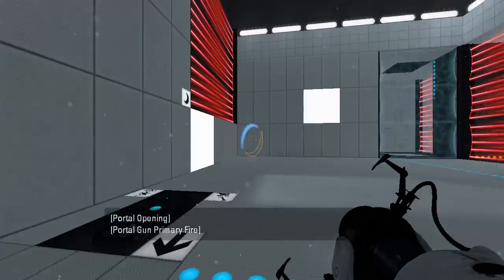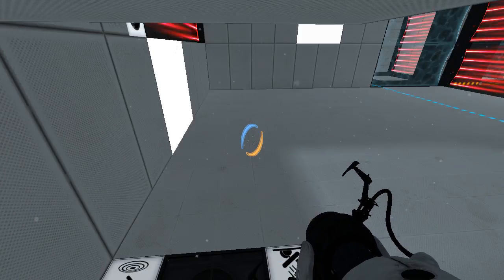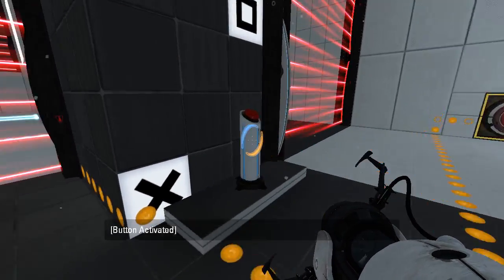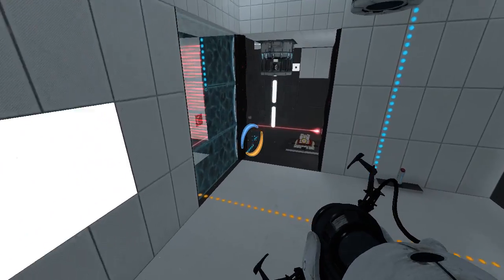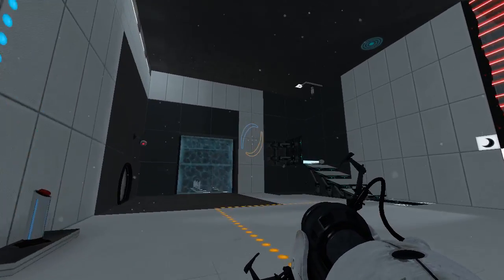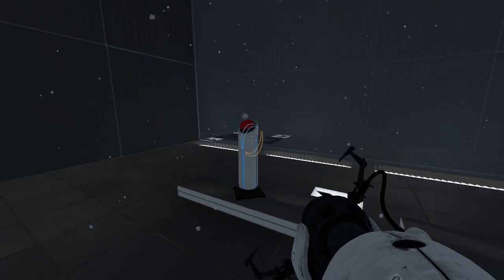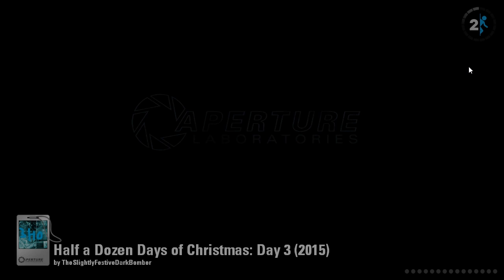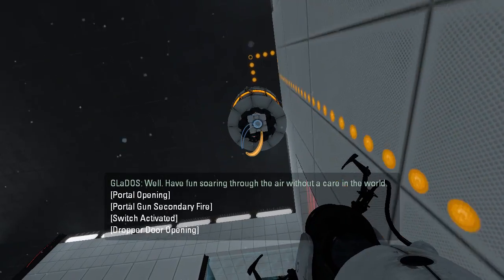Portal 2 PeTI - "Half a Dozen Days of Christmas: Day 3" by Cl0ck and DarkBomber (old version)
Blind playthrough. This is just bad. Hopefully days 2 and 1 will make up for it, as they are supposedly coming out this year.